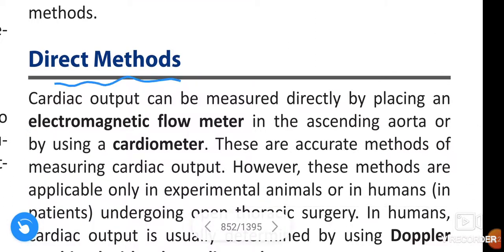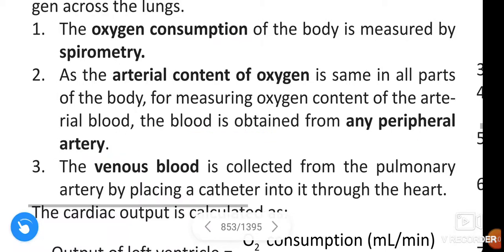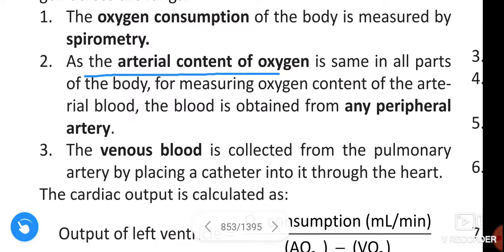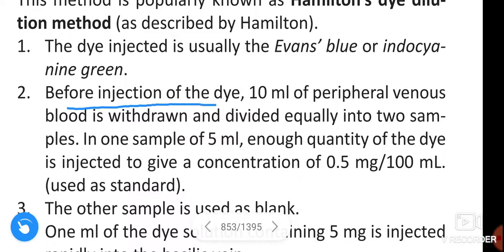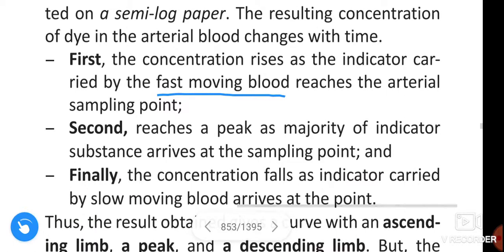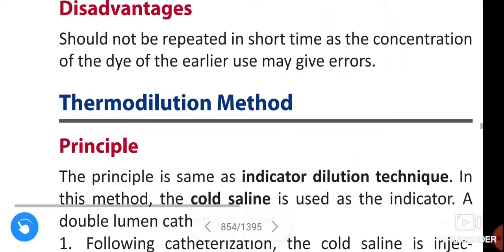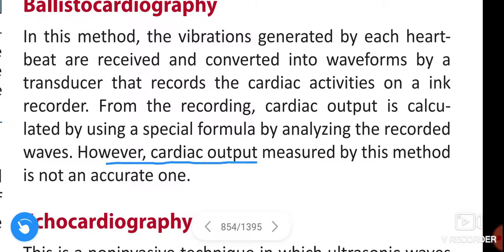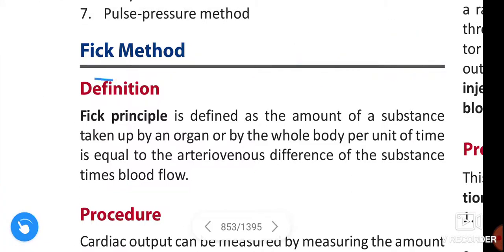Measurement of Cardiac Output